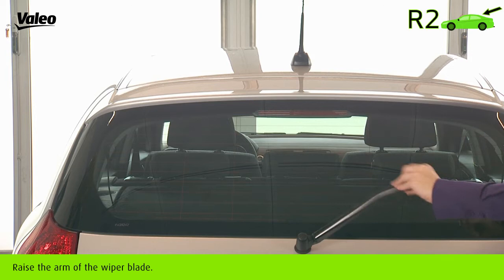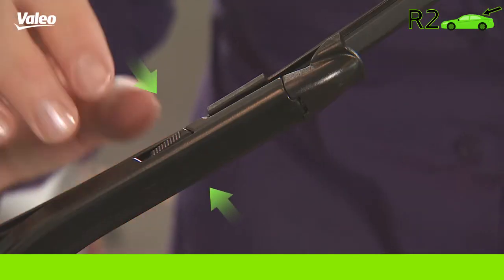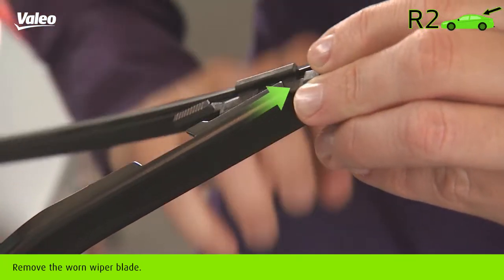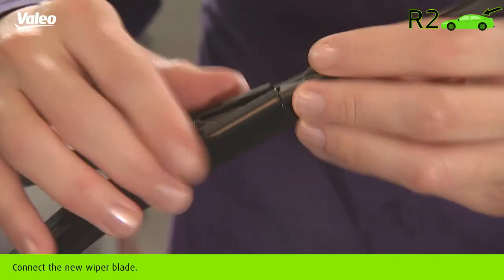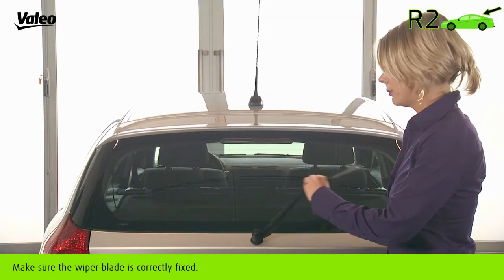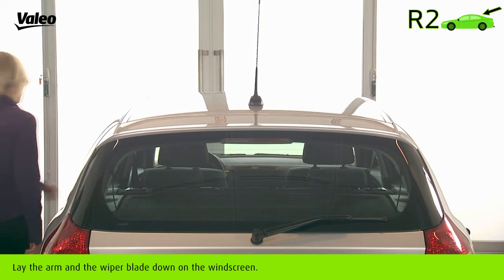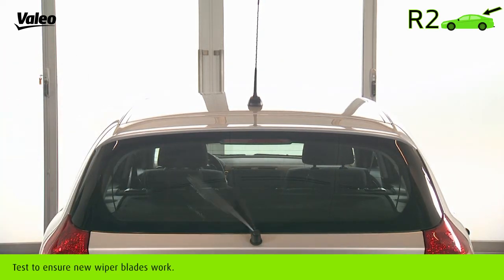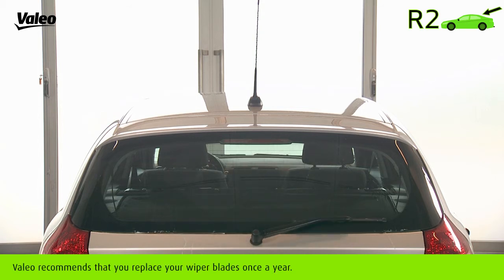Valeo Wiper Flat Blade "How to Fit" guide for Rear Pinch Tab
With Valeo Fit your wiper blade with ease - Instruction for Rear Pinch Tab (R2)